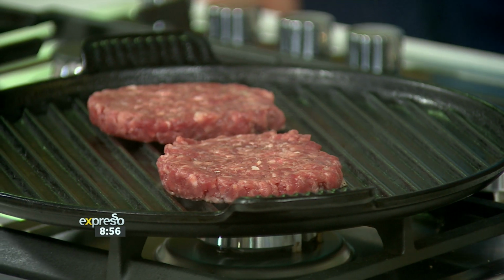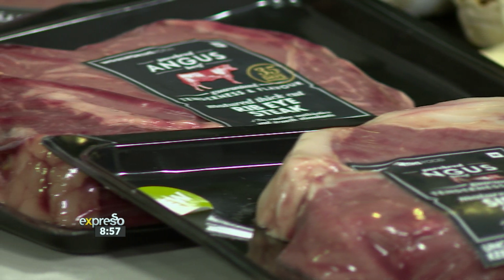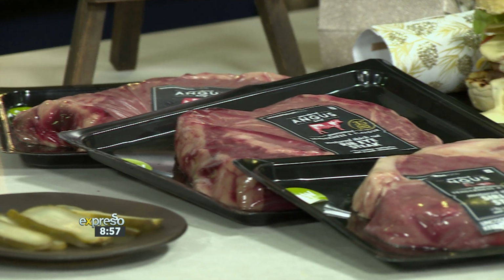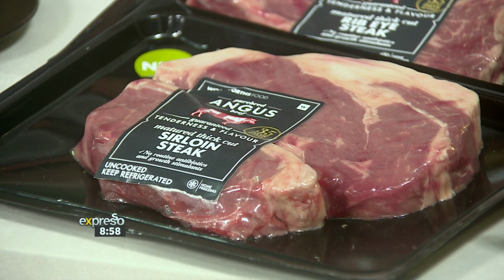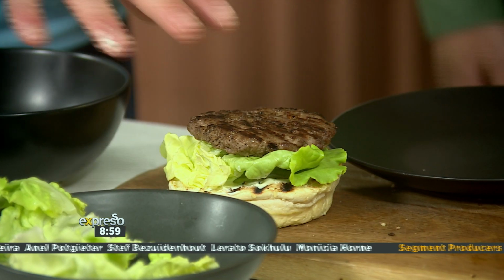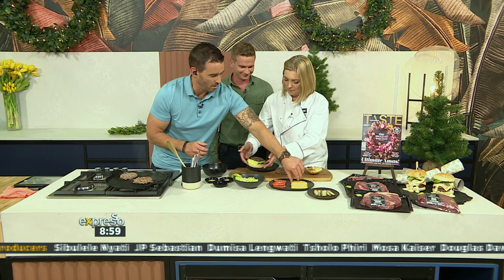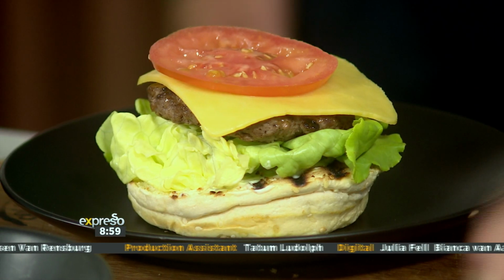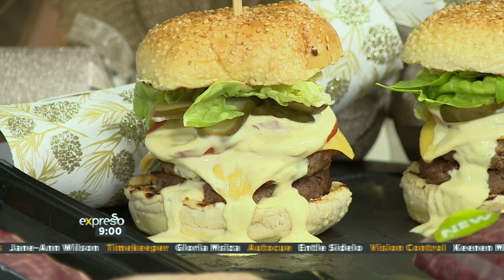Recipe: Angus Beef Burger (WOOLWORTHS)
Festive Season entertainment doesn’t have to be all roasts and no sunshine. Why not treat the family to a simple and delicious meal made on the braai – like this Woolies Angus Beef Burger.